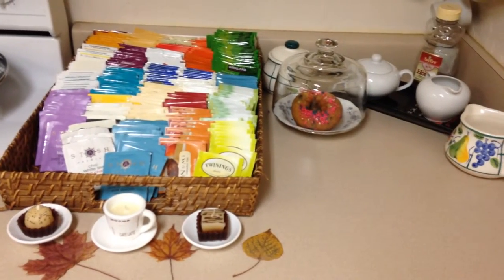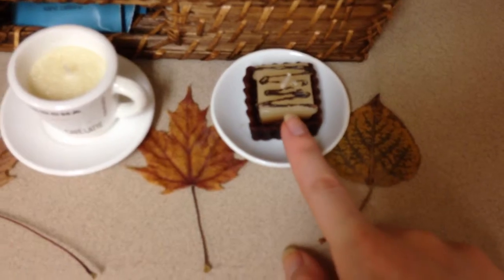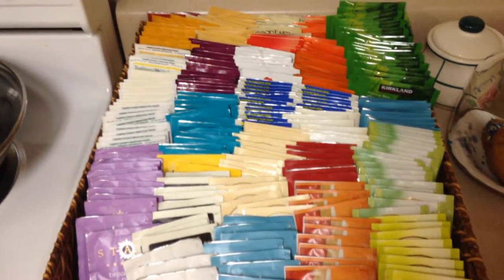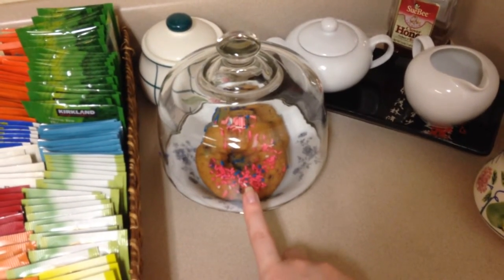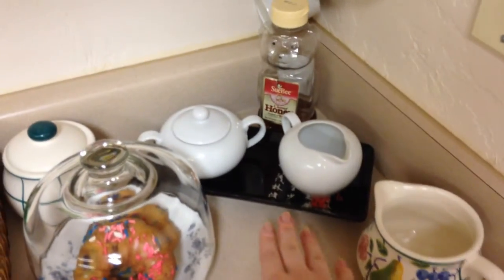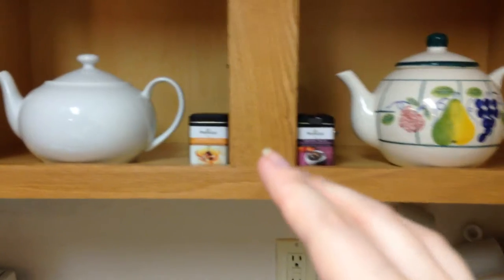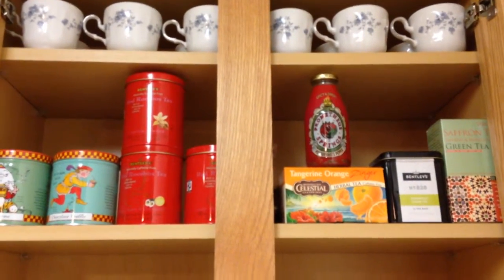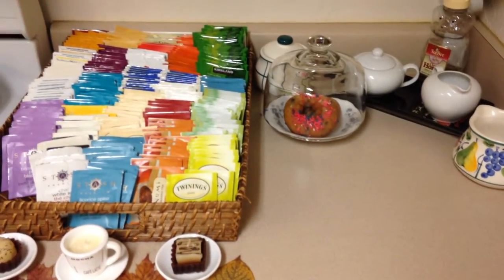Tea/Breakfast Nook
I wanted to update my kitchen, and I saw a similar idea on one of Blair Fowler's recent videos, so I thought I would come up with my own version.